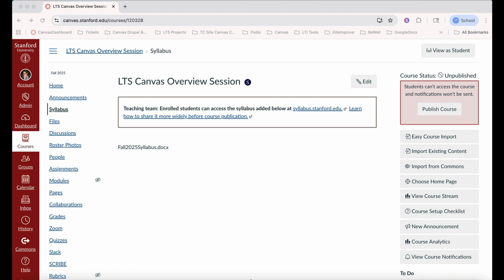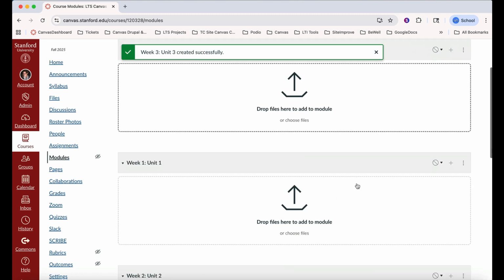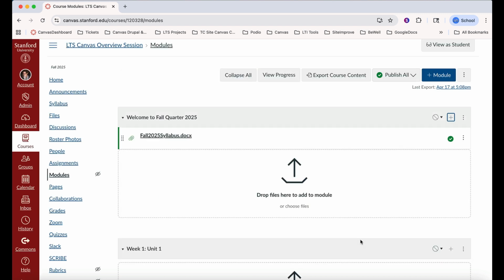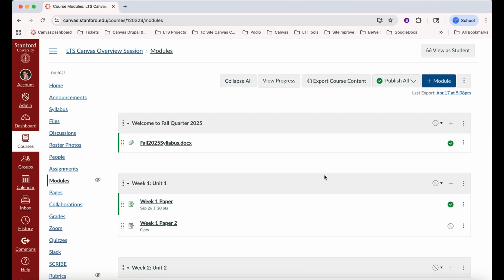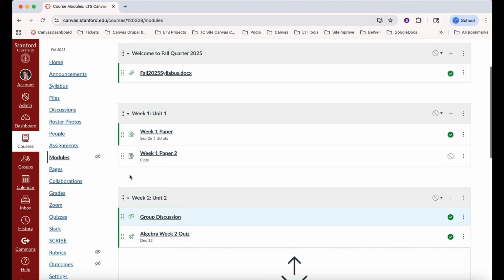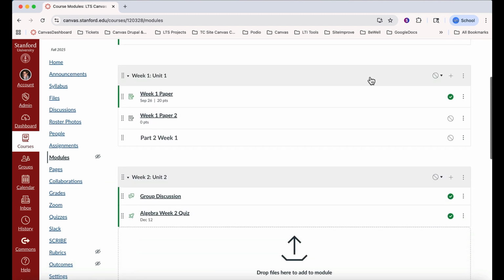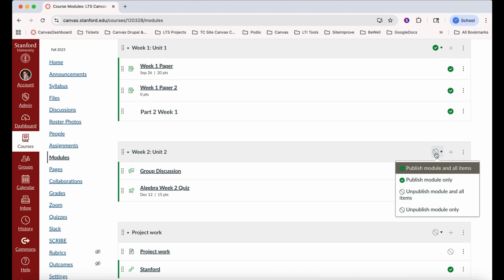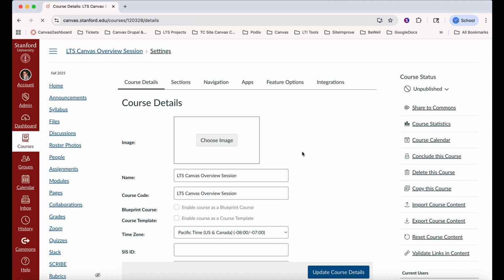Canvas Modules Tool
The Modules Tool tutorial is approximately 12 minutes long.